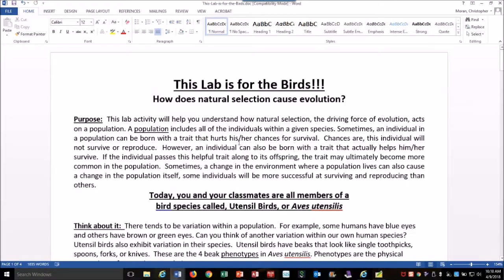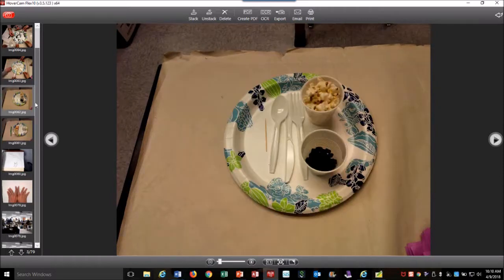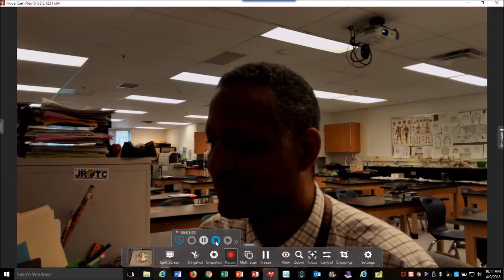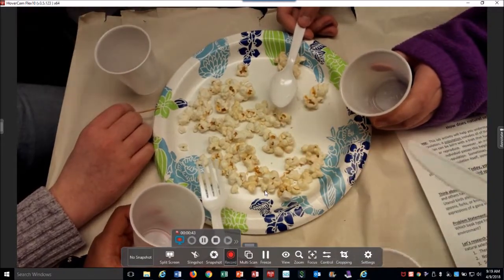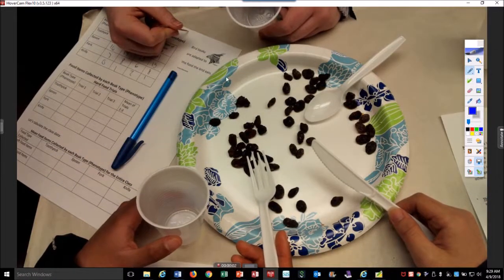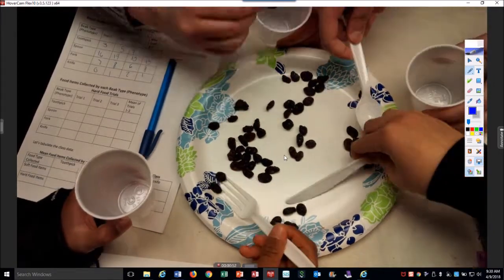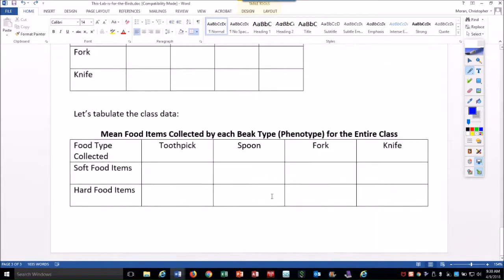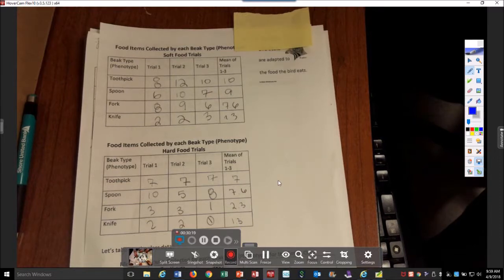This Lab is for the Birds!!!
How does natural selection cause evolution?